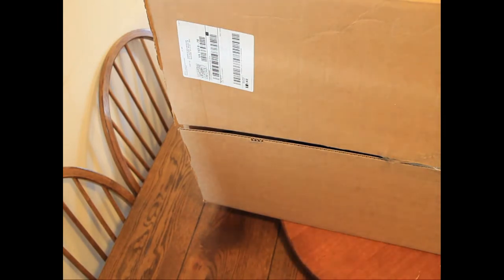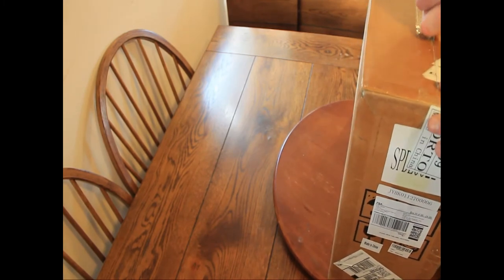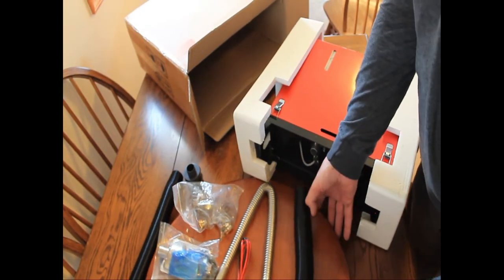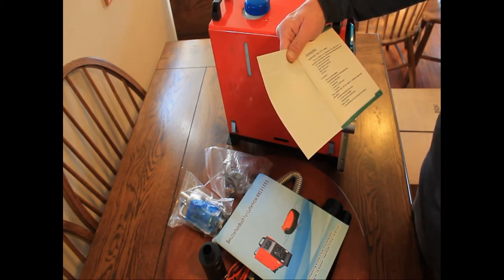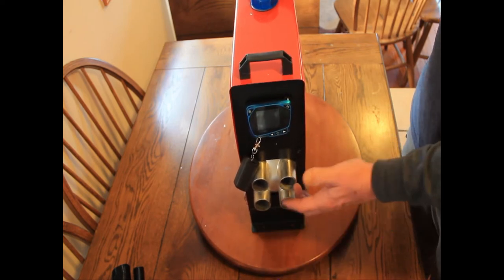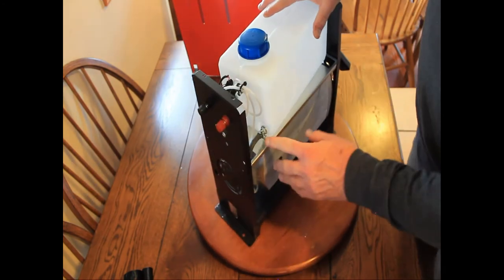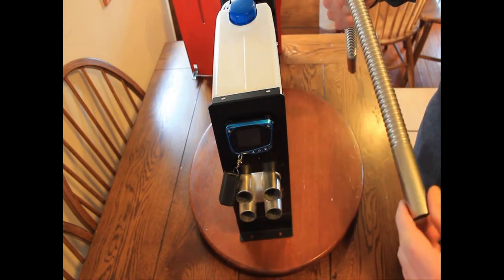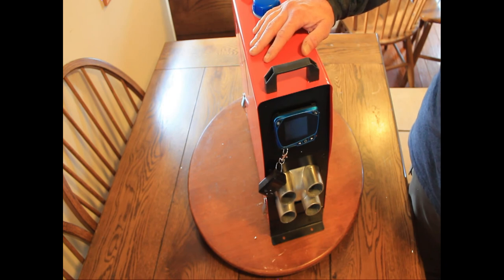Anbull 8KW Diesel Air Heater Unboxing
In this video I'm unboxing the Anbull 8KW Diesel Air Heater that will heat my temporary workshop shelter, my work shed and also my tent for winter camping.